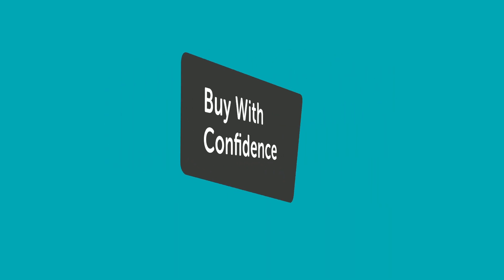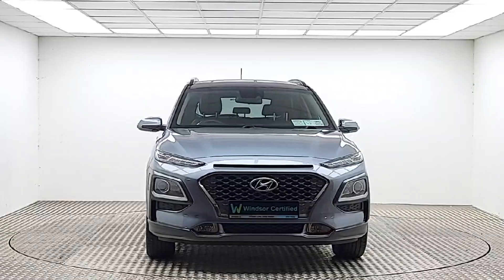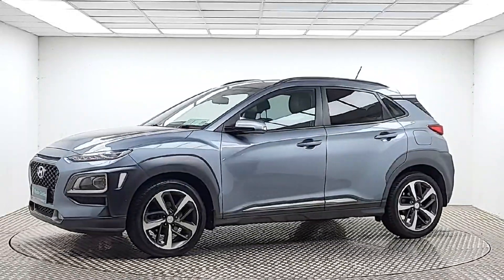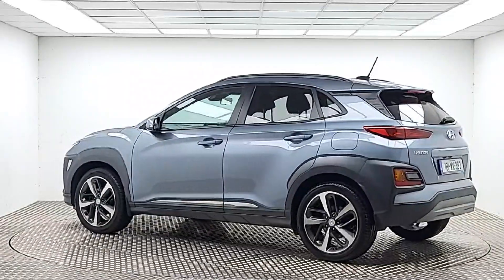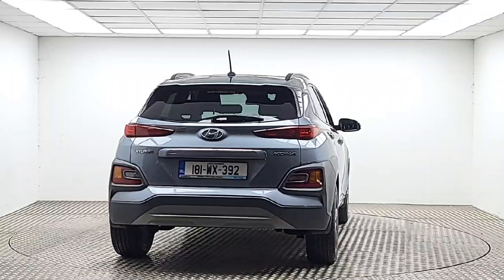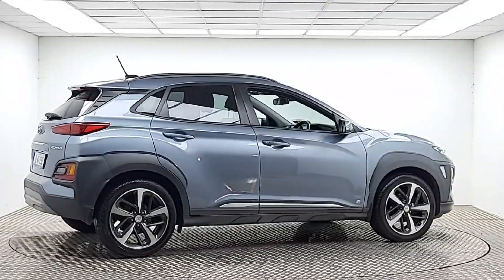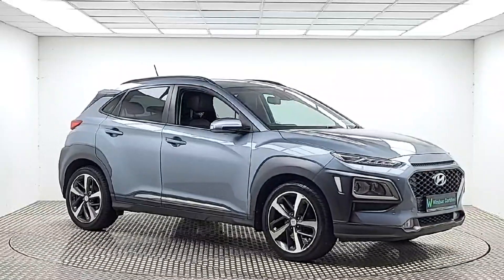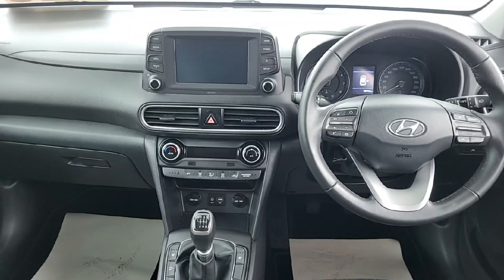181WX392 - Windsor Liffey Valley Nissan 2018 Hyundai Kona 1.0 T-GDI Premium...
This video was uploaded by liffeynissan on 19 Aug 2024. Please contact sales for more details